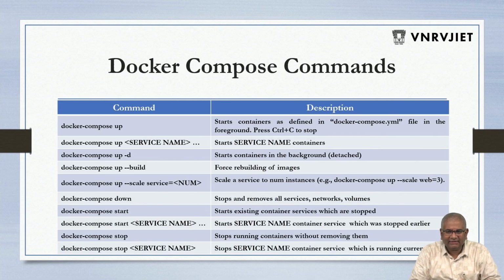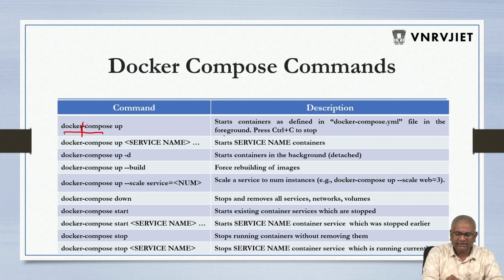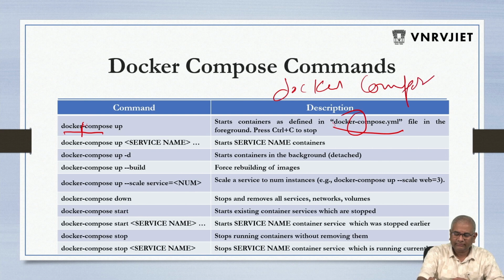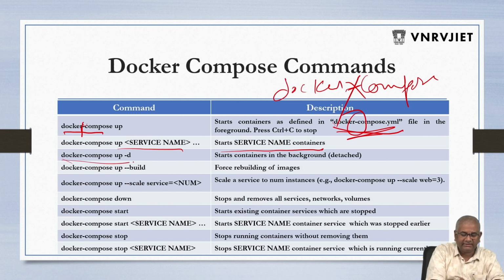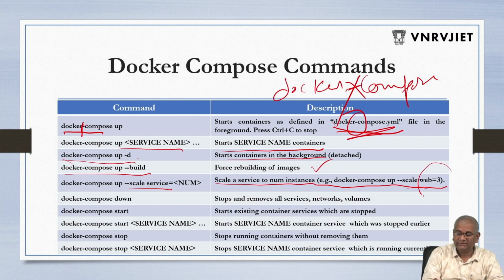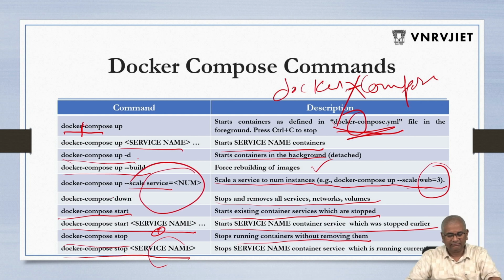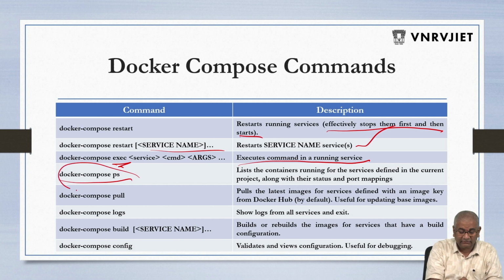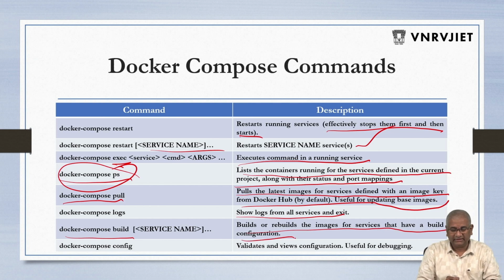Docker Compose Commands by Mr. BS Satyadev